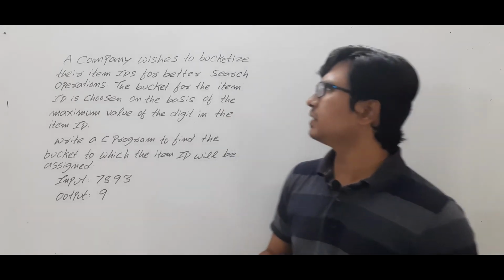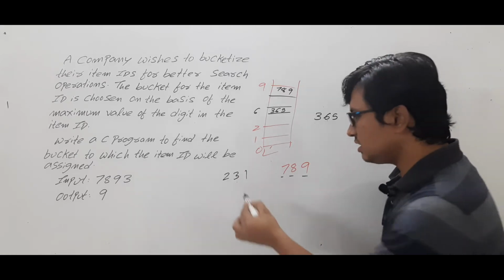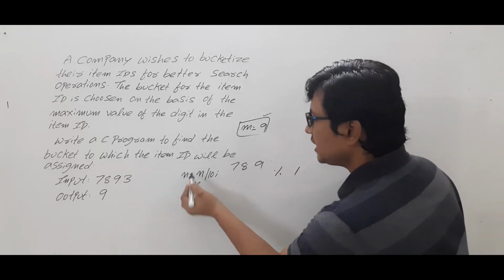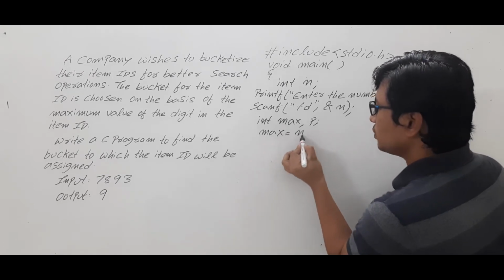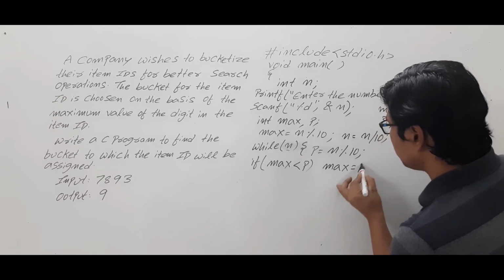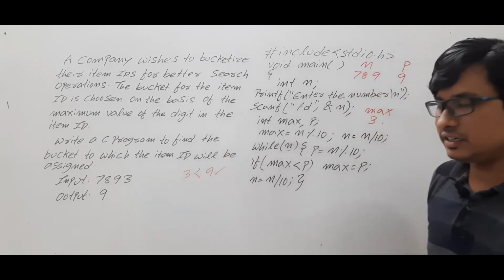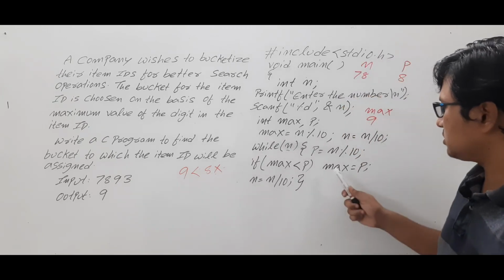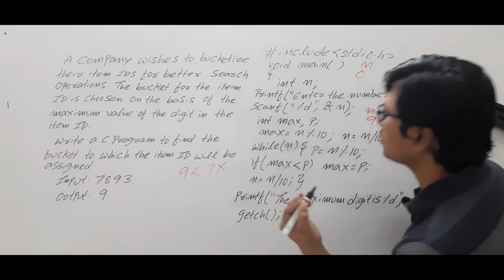WIPRO PSEUDO CODE QUESTION 6 | PREVIOUS YEAR WIPRO WRITTEN TEST QUESTION | PLACEMENT SERIES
In this video, I have discussed wipro previous year pseudo code question
00:00 - Introduction
00:32 - Question
01:55 - Logic to solve the question
02:15 - C program